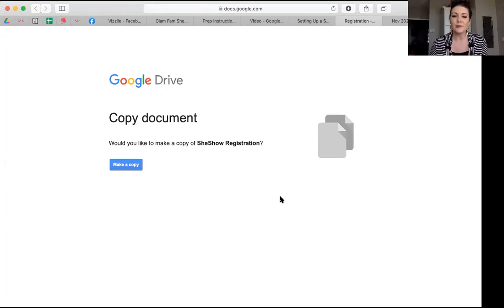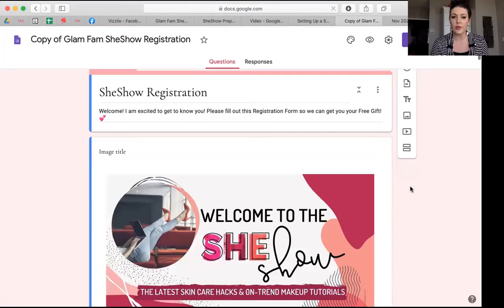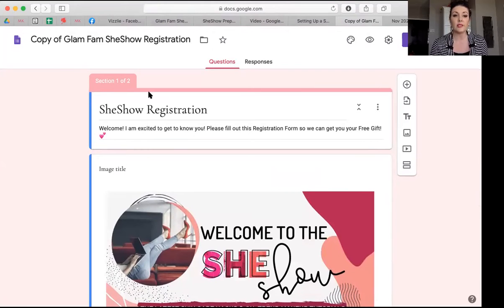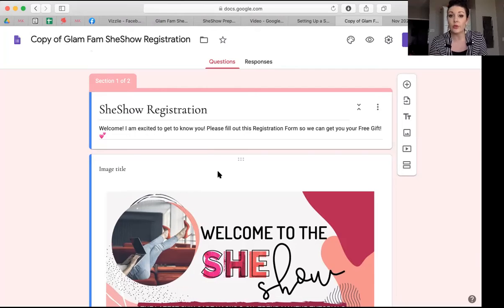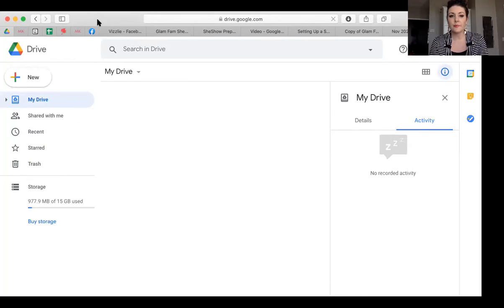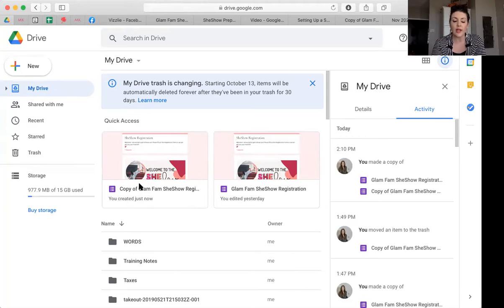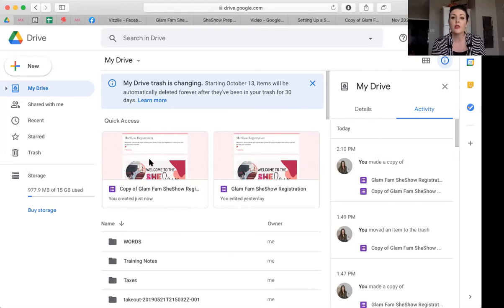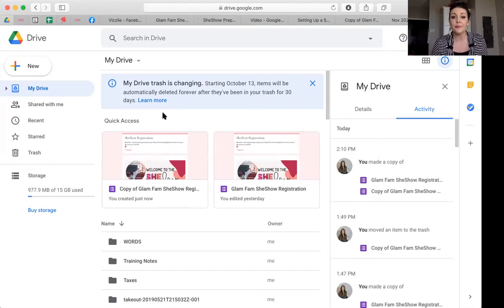How to make a copy of a Glam Fam Form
glamfam.info